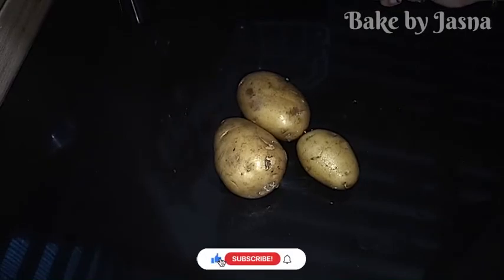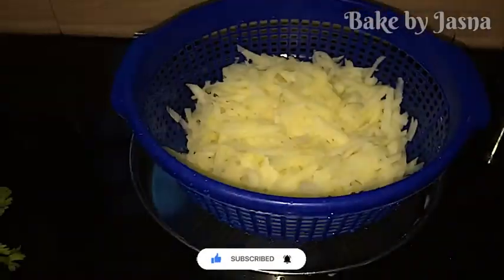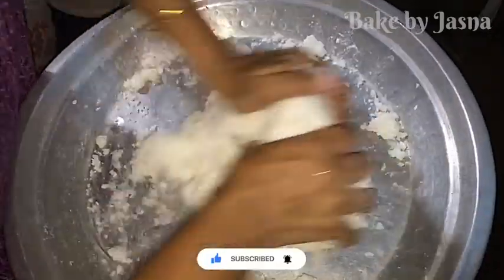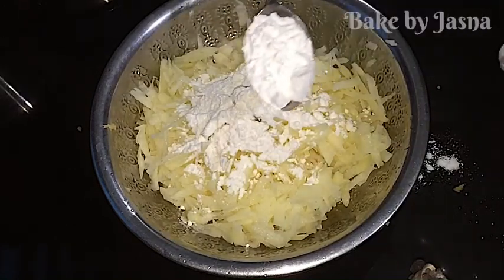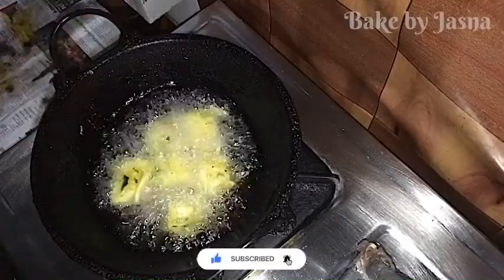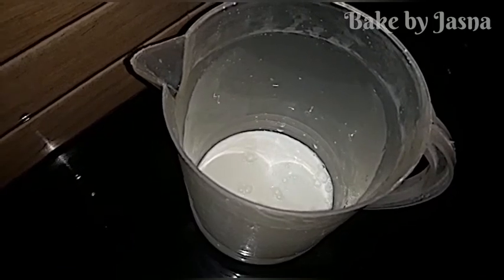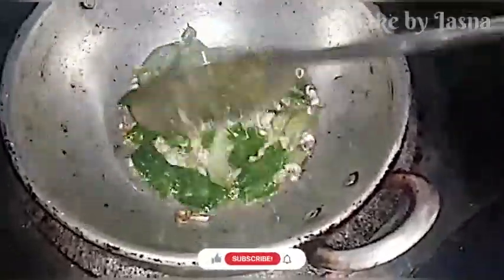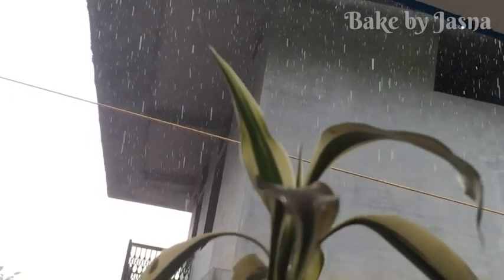🌙കുറഞ്ഞ സമയം മതി ഇതെല്ലാം ഉണ്ടാക്കാൻ_sumple drink_potato pakoda_mutton curry_✨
Ifthar day vlog
Ramadan vlog with recipes Simple ifthar recipes
Ifthar recipes in Malayalam
Ramzan special
Ifthar special snacks
Nombu recipes
Easy ifthar snacks
Nombuthura special recipes Malayalam
Bake by Jasna ifthar vlog
Momos recipe Malayalam
Juice recipe
Ifthar drink recipes